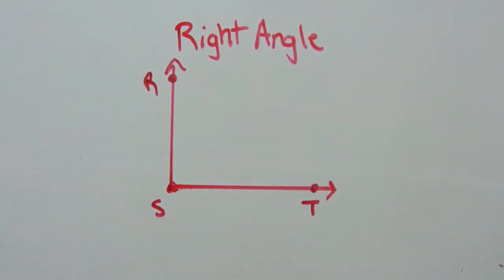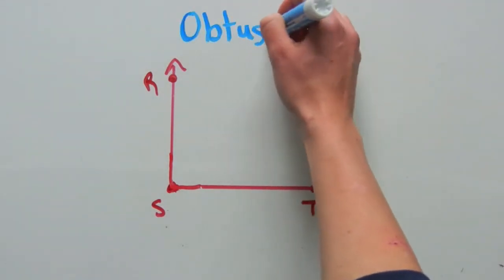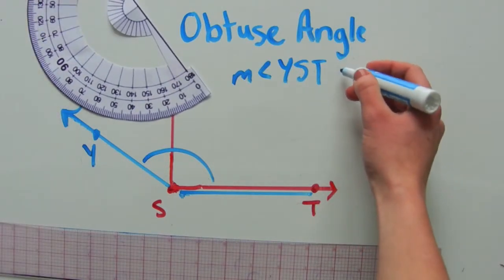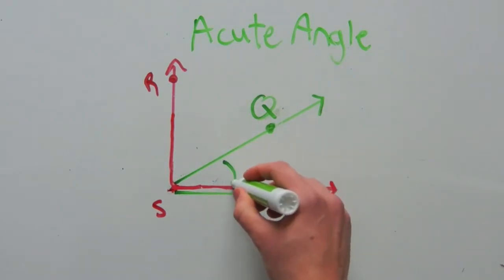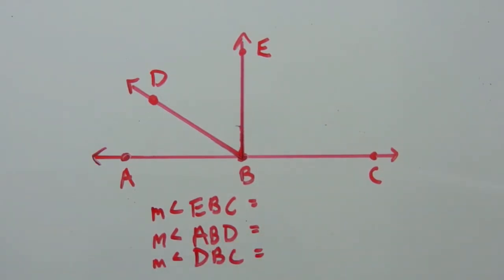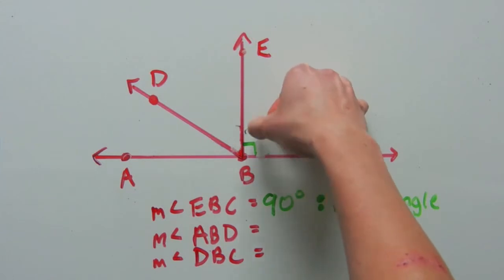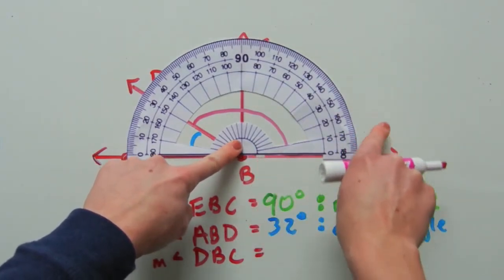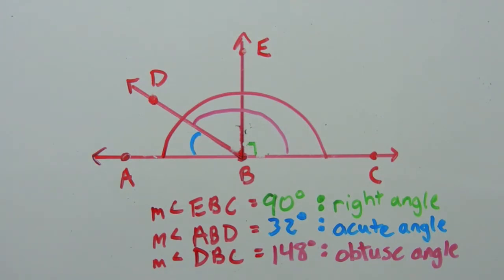Geometry: 3-4 Right, Obtuse, and Acute Angles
In this lesson video, we will discuss the three different categories of angle: right, obtuse, and acute. Come up with some handy sayings on your own to help remember which is 90 degrees, which is greater than 90, and which is smaller.

Happy learning!